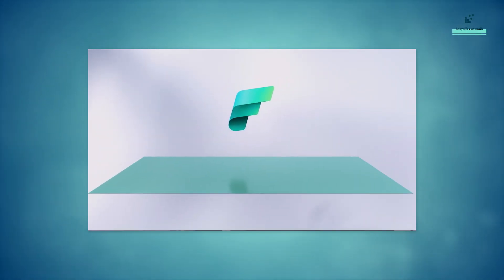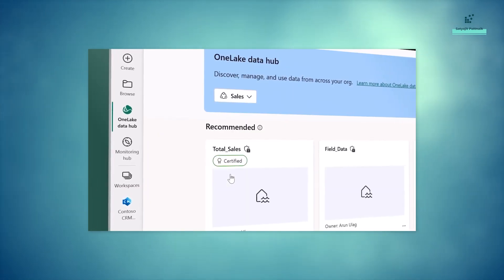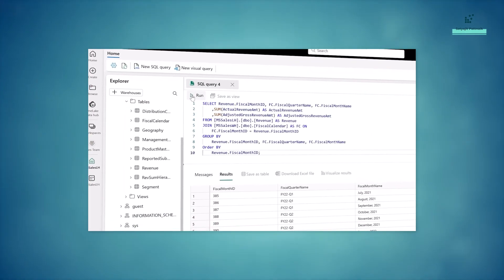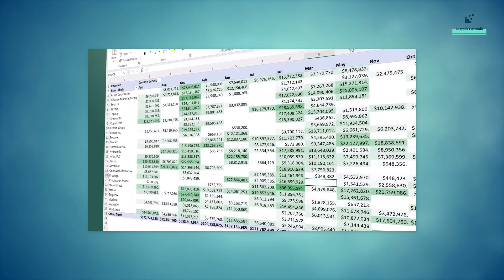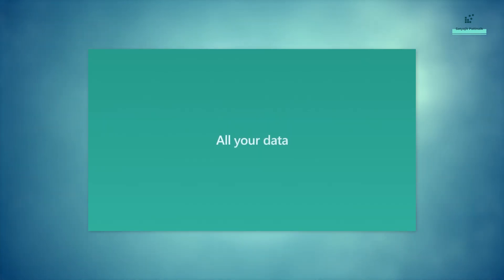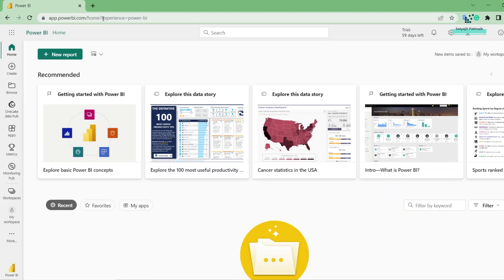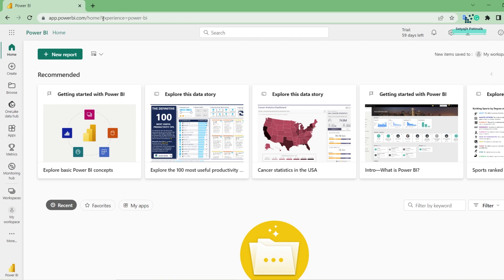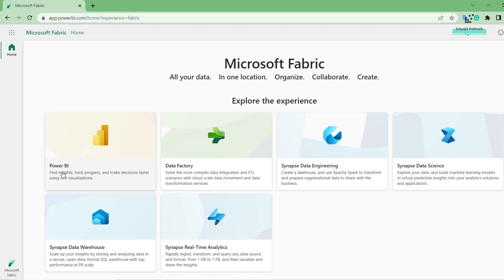Microsoft Fabric in a Nutshell!! [EXPLAINED]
Microsoft just announced Microsoft Fabric which is meant to be a unified data analytics platform.

In this video we will dive into some of the new features that will come with Microsoft Fabric.

There is a lot of tools and services that will be packaged in this platform so I won't dive into things like Azure Data Factory, Synapse Warehousing, Synapse Data Science, Power BI and other already existing products. I will be focusing mostly on the new features that will come with Fabric.